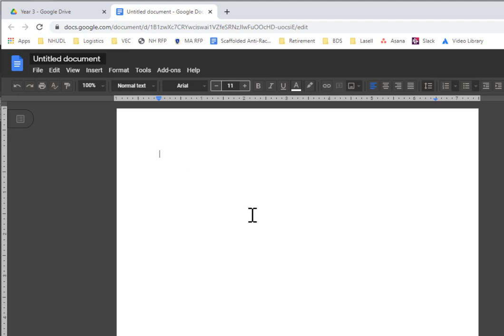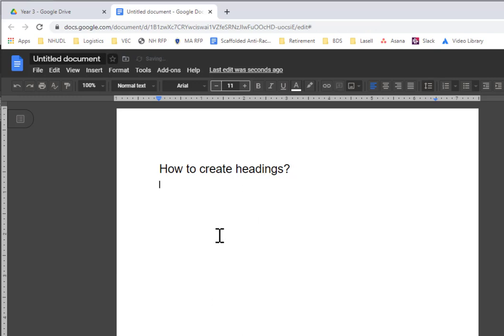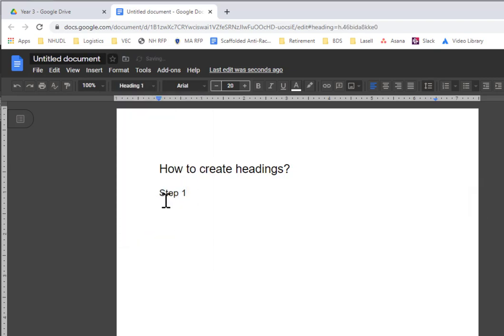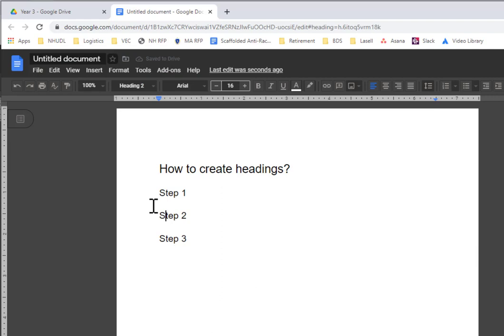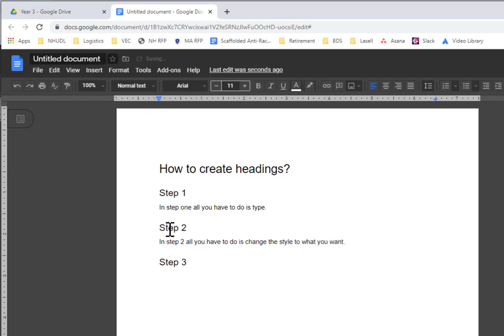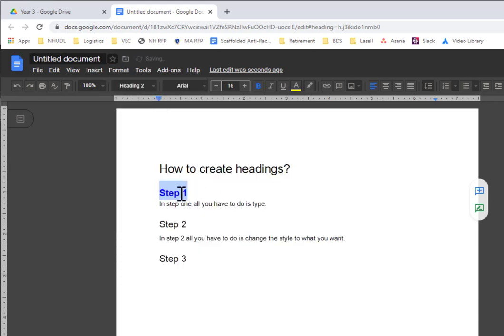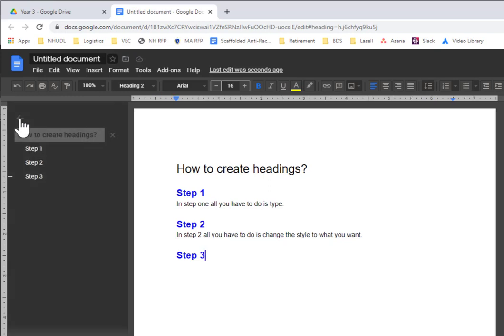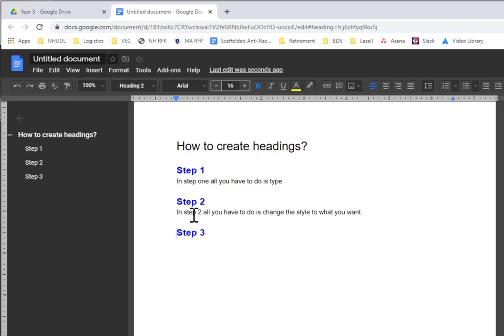Creating Headings in Google Docs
A quick description on how to create headings in google docs.